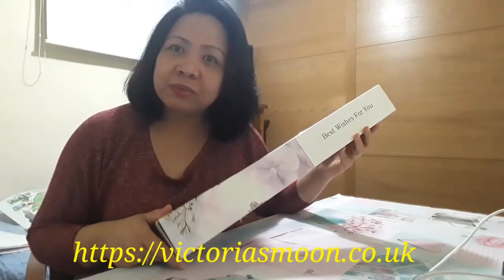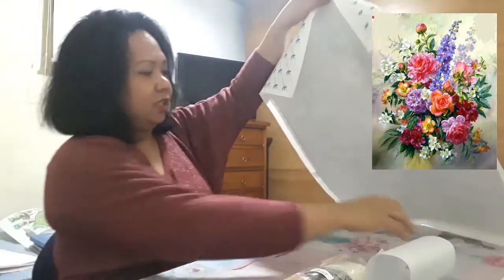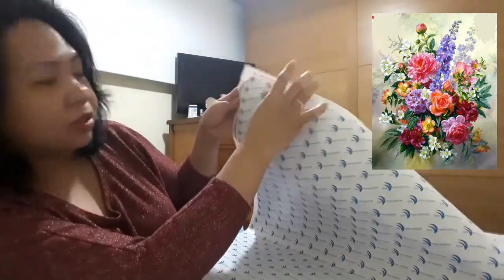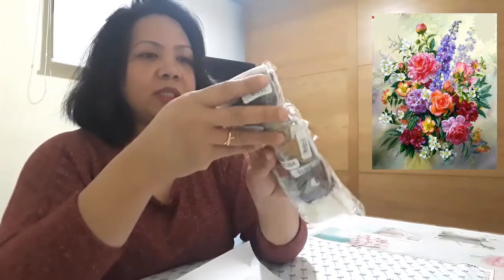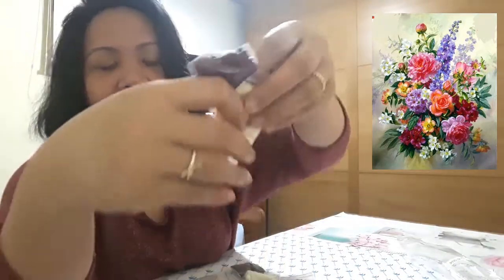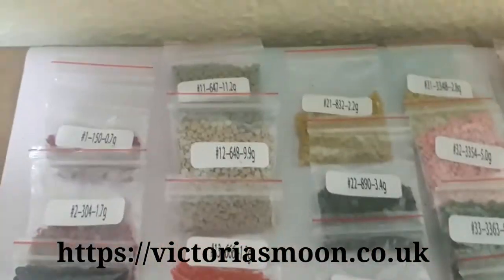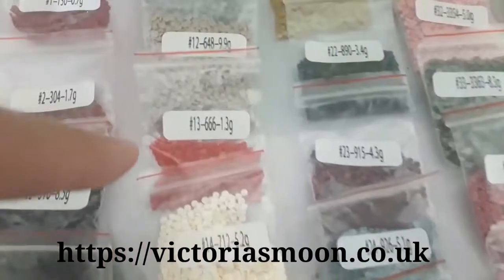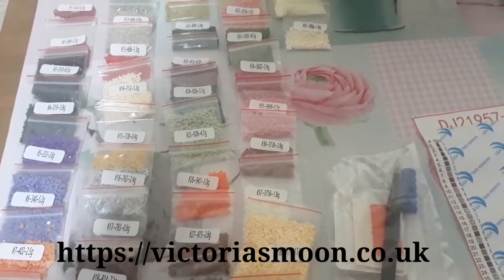Victoriasmoon diamond painting kit Unboxing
and if you want to order you can have 10 percent discount using this code ( HJMMVHPXZDG5)

i love to make diamond painting it makes me so busy , stress reliever and happy when you finally finished the painting that you love to do.